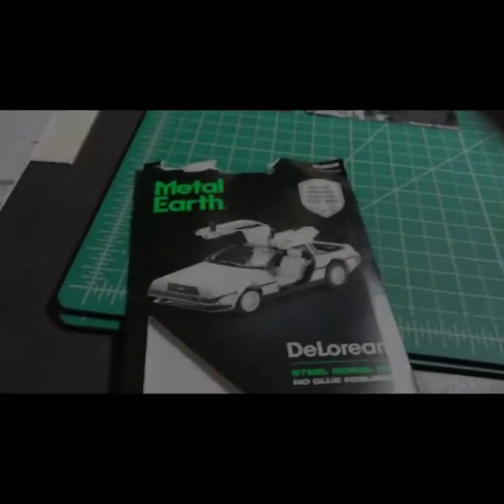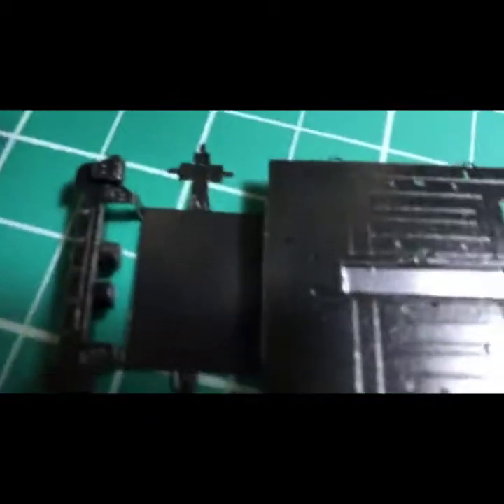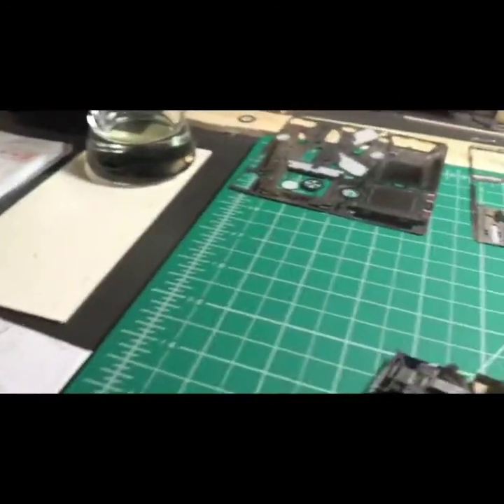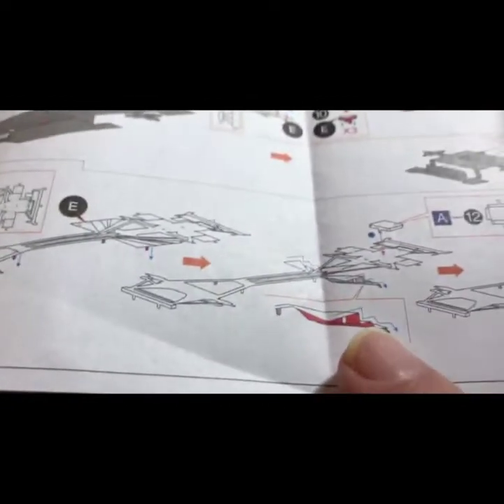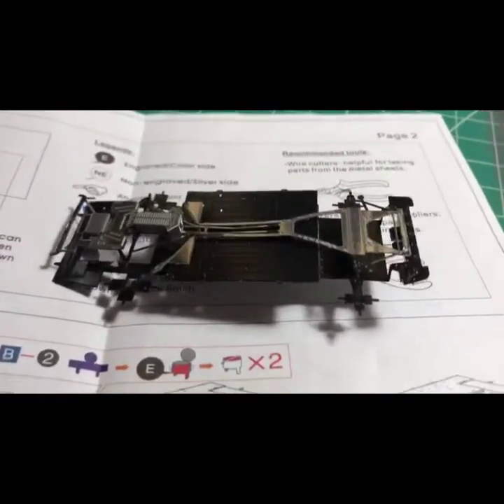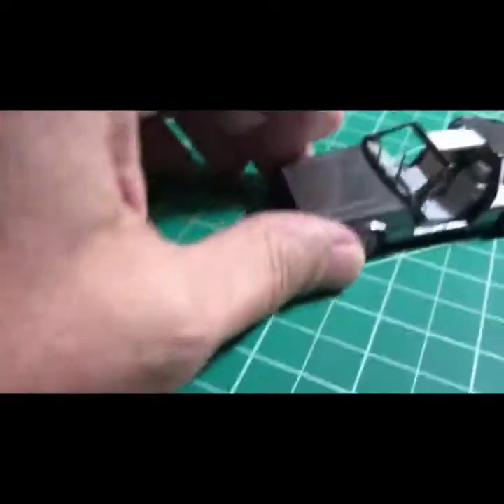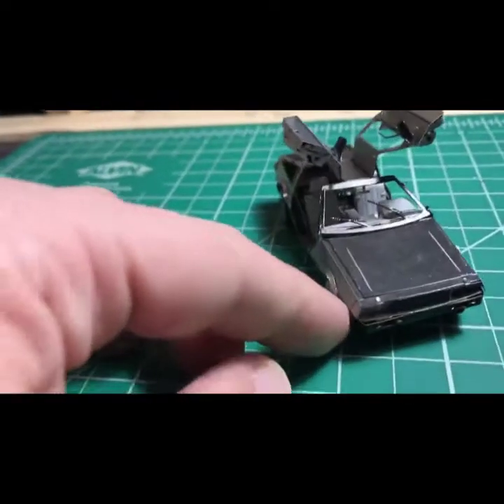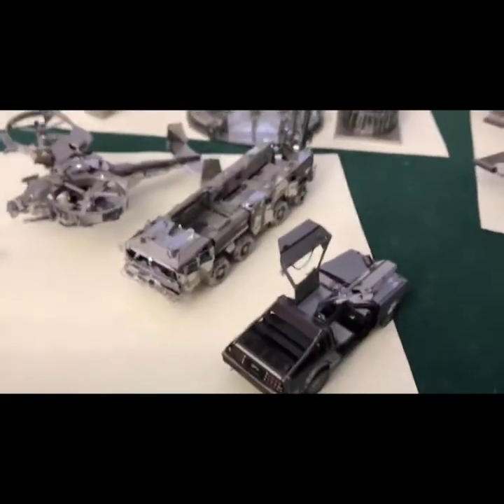Delorean Metal Earth Model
Major steps to building with a few hints and key points to assembly